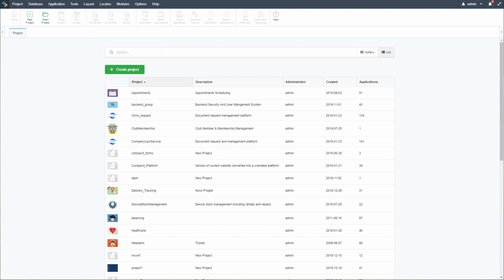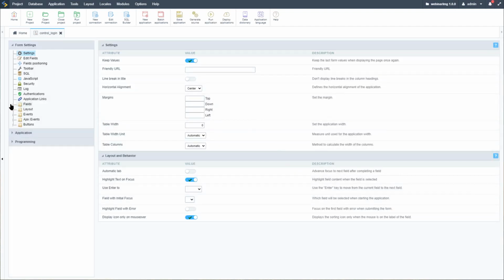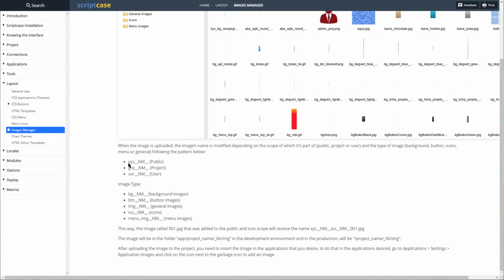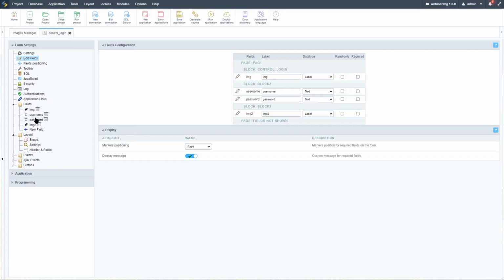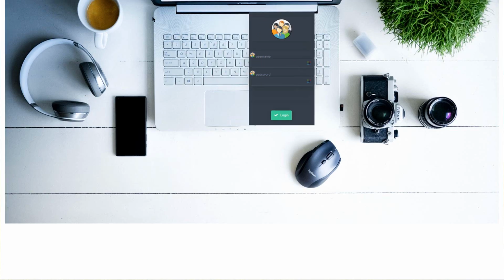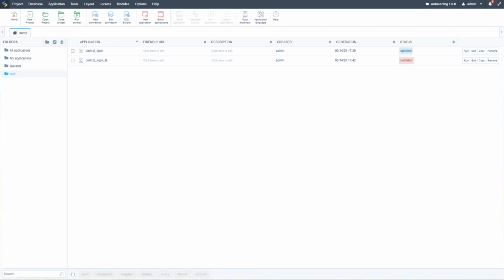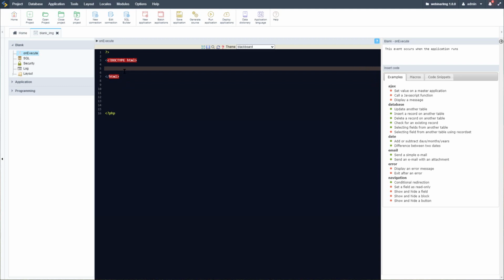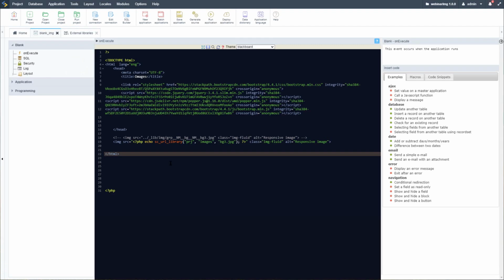Scriptcase - Working with images inside Scriptcase 1/2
During this webinar, we are going to learn different ways to use images in your systems including files, blob fields and more!

Simply powerful.
1. Painless installation, install Scriptcase and start creating projects in a jiffy
2. Wherever, whenever, develop and deploy in your localhost/cloud or vise-versa
3. Out the cage, Scriptcase and its projects are compatible with the main databases, operative systems, browsers and hosting providers
4. Easy as ABC, Scriptcase is low code platform and turn web development uncomplicated and intuitive than ever.
5. Always Fresh, frequently upgrades are released including stunning features and components, so get ready take your projects to the next level
6. A Universe of possibilities, use the most impressive APIs and boost your sistem in a few steps you will be able to integrate Whatsapp, Mailing, SMS, Social Network authentication, recaptcha and more
7.Feel it, explore some SAMPLES and discover the main FEATURES
8. More than complete, an agile fast workspace is wating you or your tean including a DBA with diagrams, DB converter from spreadsheets, great code editor, system templates, and more.
9. Fast growing community from all over the world including large companies.